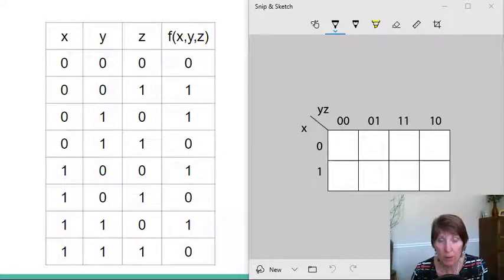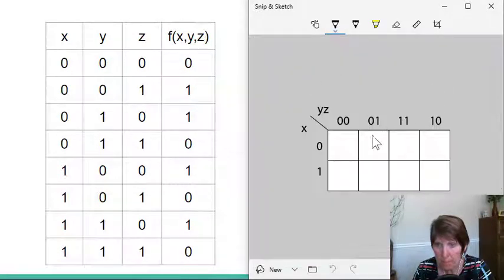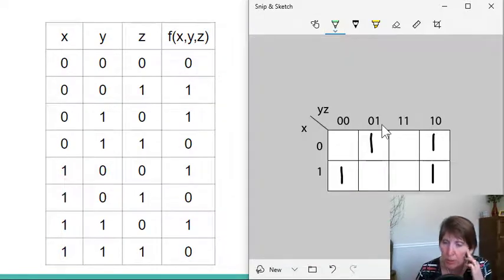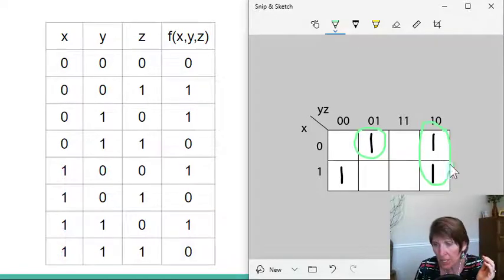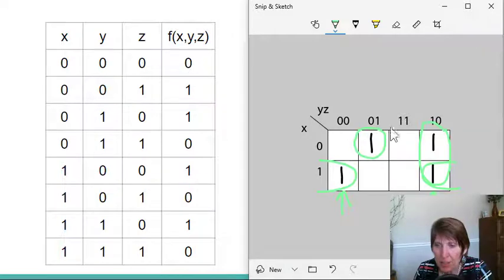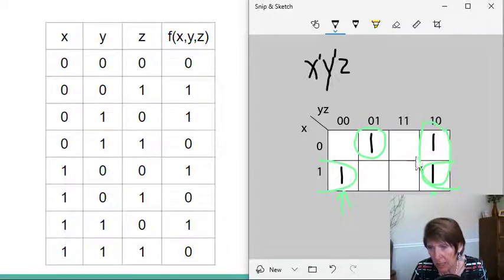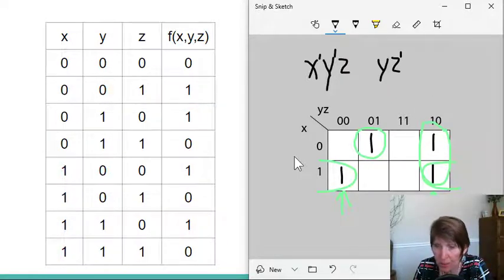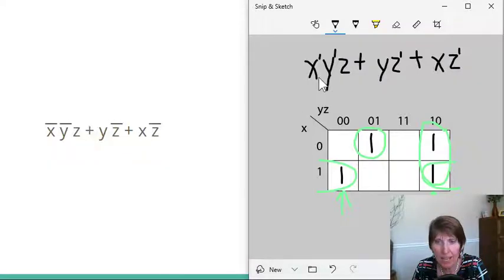Using a Karnaugh map, example 5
Another example of using a Karnaugh map to write a Boolean expression.